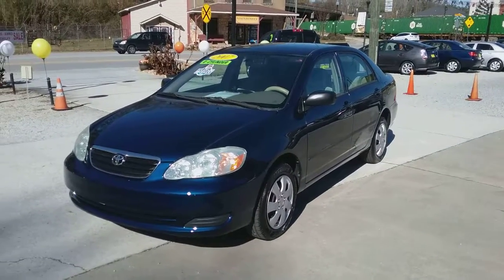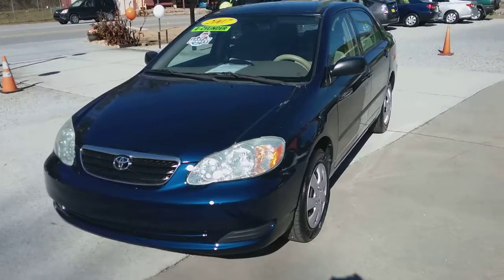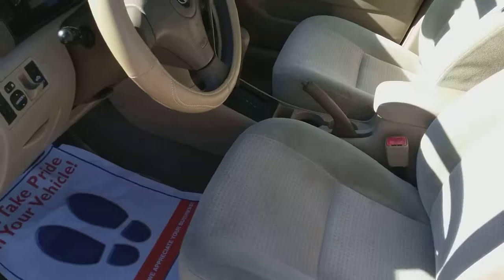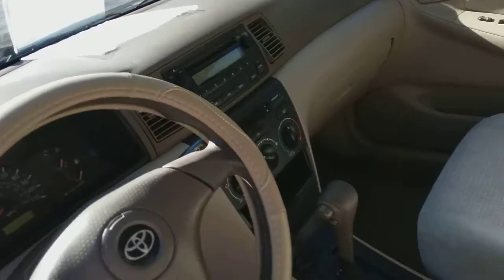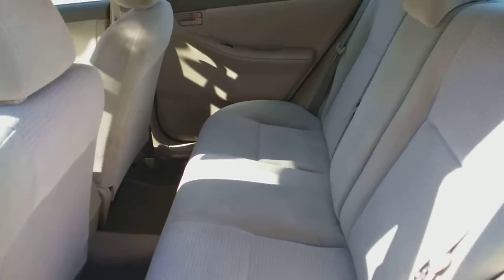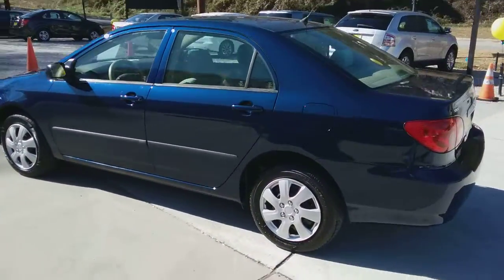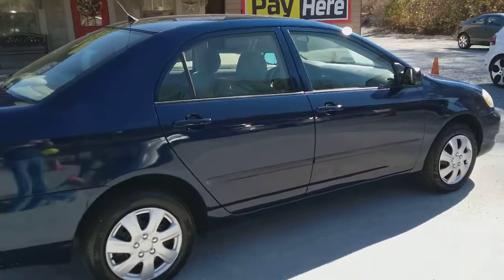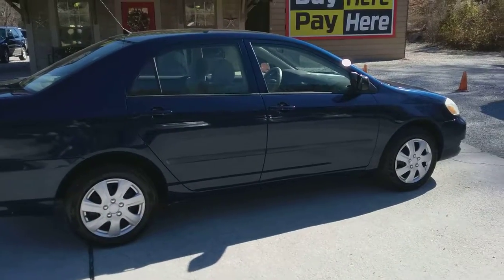2007 Toyota Corolla CE